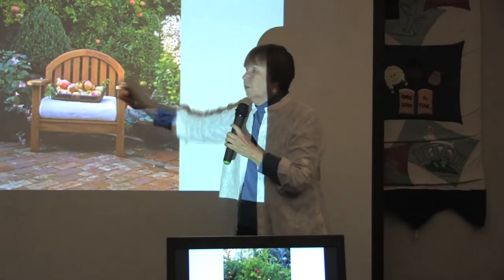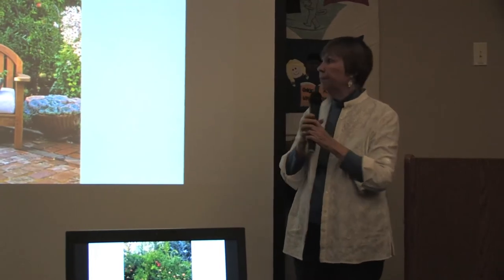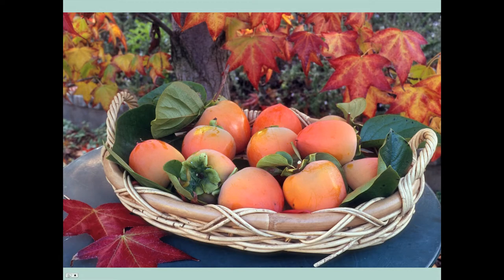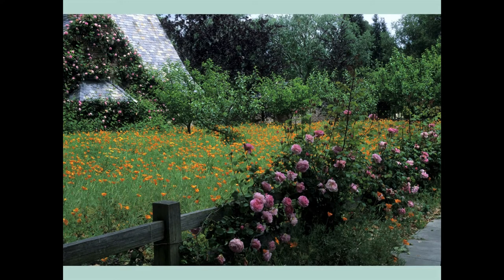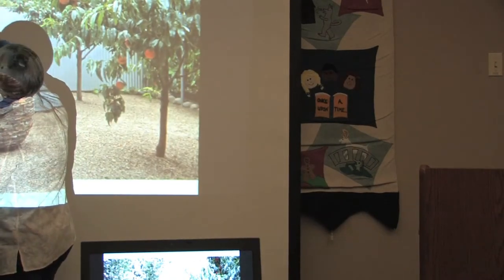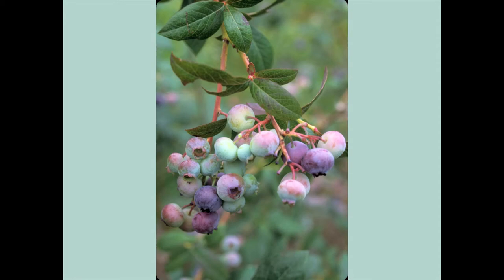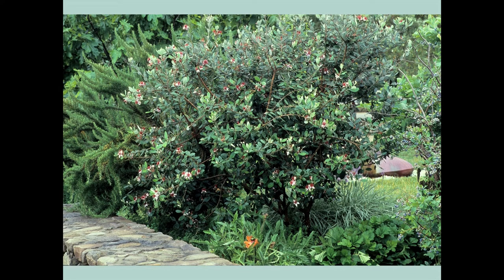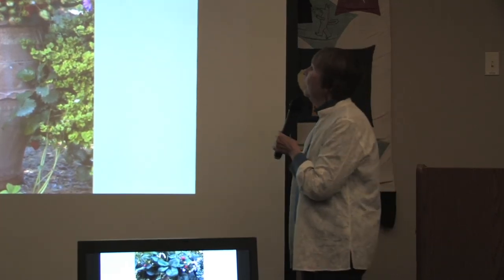Edible Landscaping with Rosalind Creasy - Part 5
In this part of her talk, Creasy discusses unusual fruits, the different forms and shapes trees can take, and clever ways to avoid pests (bugs, squirrels and slugs).

Rosalind Creasy is an award-winning garden and food writer, photographer and author of 18 books on the topic of edible landscaping and cooking. Rosalind is a much sought-after speaker and lecturer, addressing groups from coast to coast.  Her magnificent photography enriches her talks, enticing and inspiring audiences across the country.